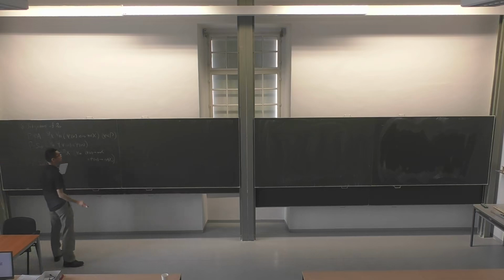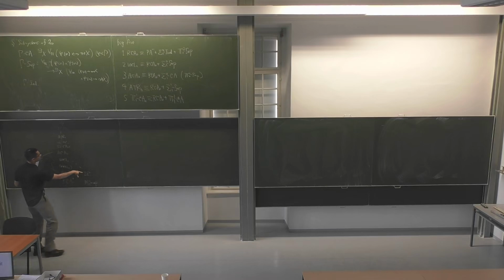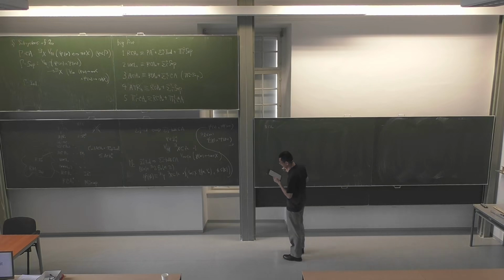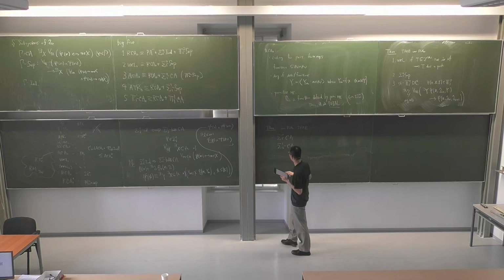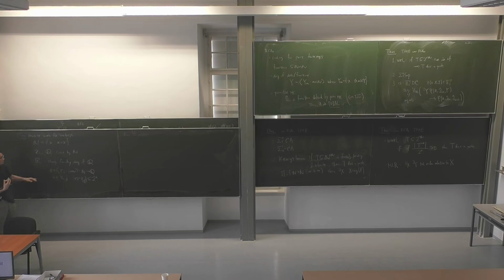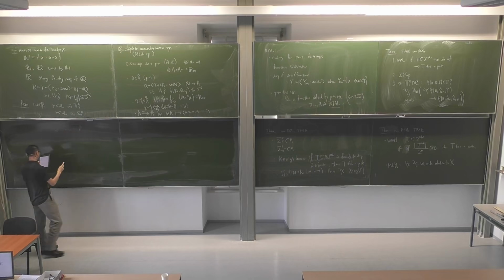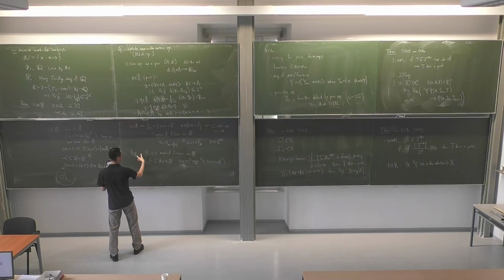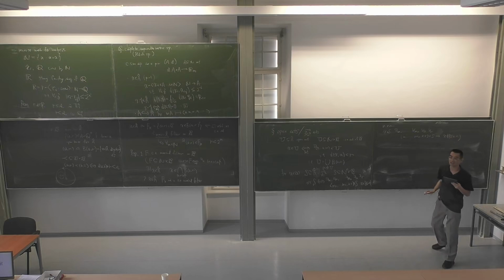Keita Yokoyama - Reverse mathematics for analysis: an introduction, Lecture 1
In this course, we will start by reviewing the "big five" and other subsystems of second-order arithmetic, along with their basic properties. Then, we will establish the definitions of open/closed sets and continuous functions for Polish spaces. With these set-ups, we will study in some reverse mathematics for basic analysis. If time permits, we will extend the definitions of functions on Polish spaces to explore additional topics in analysis.